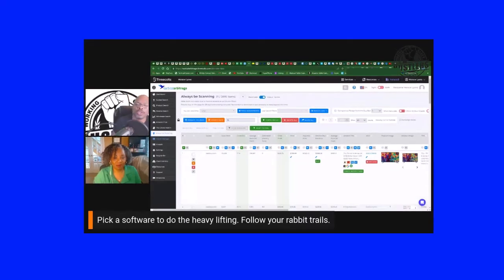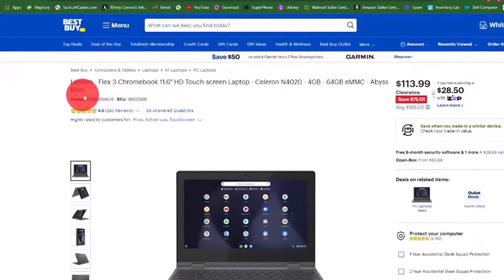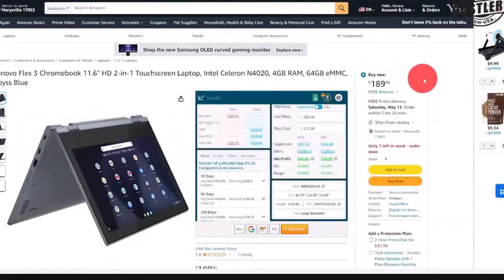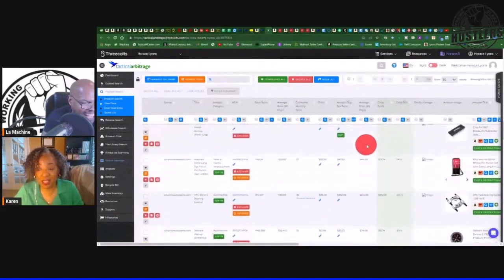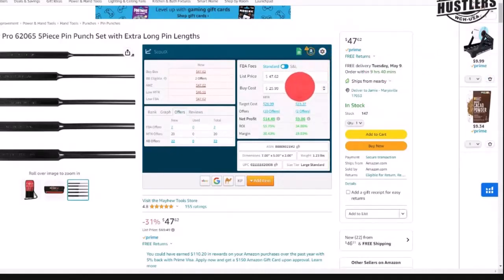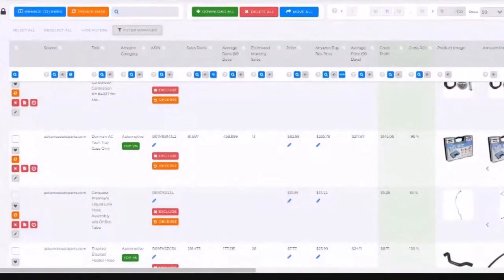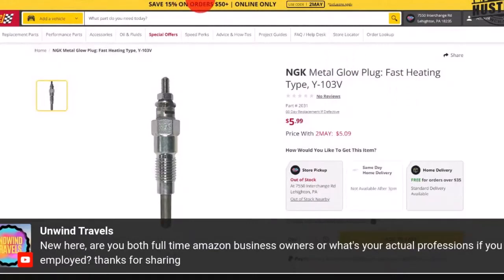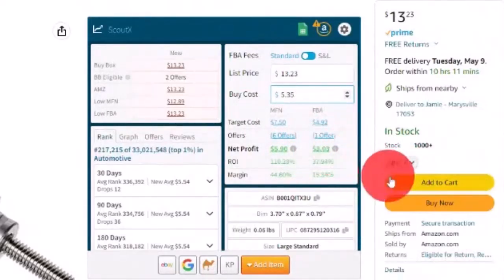Tactical Arbitrage Training. Free online training. Amazon arbitrage business model.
Make sure you check out the free workshop to learn how to make 6 figures selling snack food jut like I do!

This info is FREE, PACKED FULL of POWERFUL FBA and FBM INFORMATION that You Do Not Want to Miss!

Tactical Arbitrage is an online software to help source products online for Amazon FBA and FBM. For online arbitrage and retail arbitrage as well. Learn how to use this software for retail arbitrage Here.

WTSOA10DAY

(Commission earned) We use these products in FBA and FBM Amazon Arbitrage Business Model: